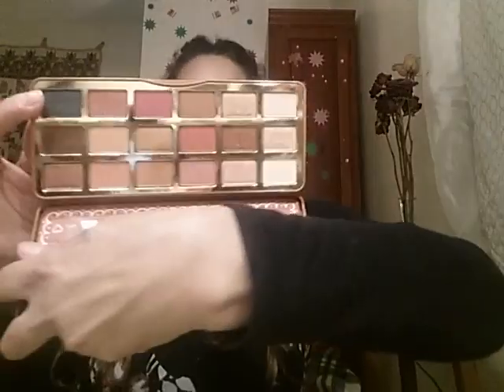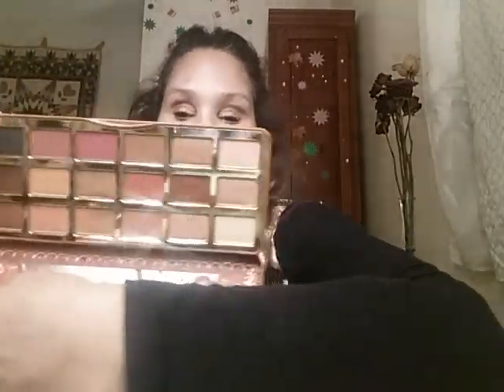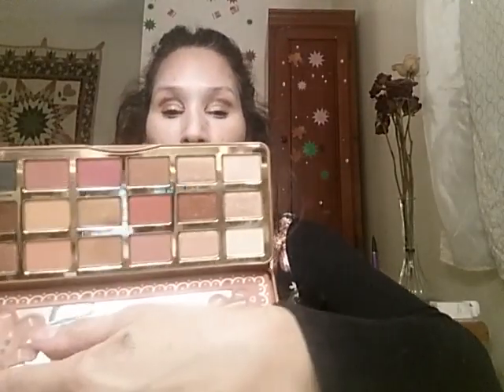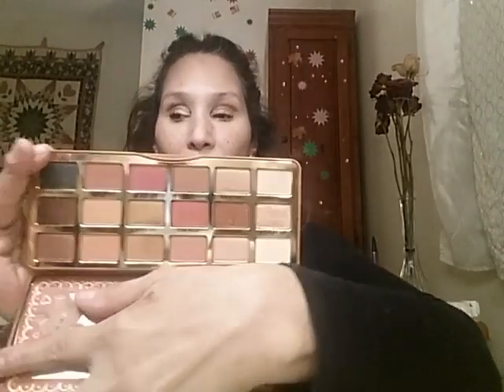Too face Extra spicy ginger bread the palet must have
Ginger bread extra spicy, is a user friendly for beginners who would like to expand their eyeshadow wardrobe.